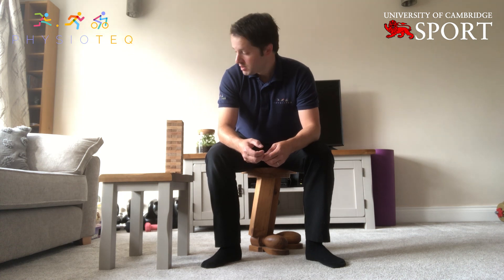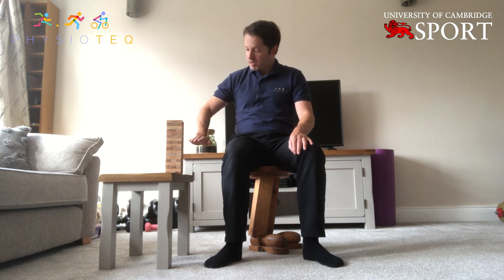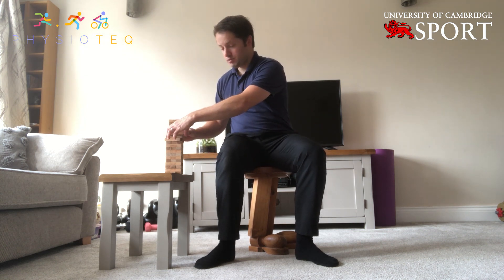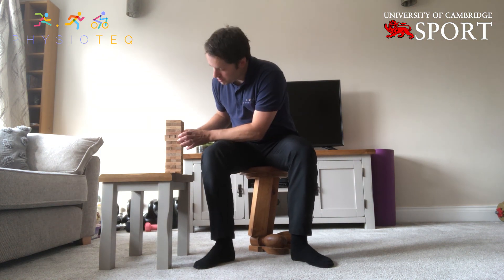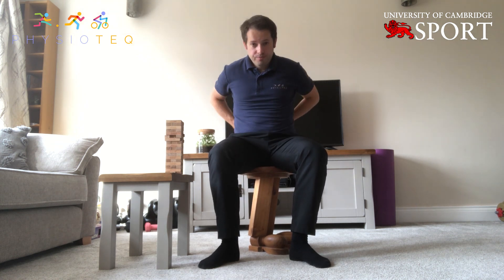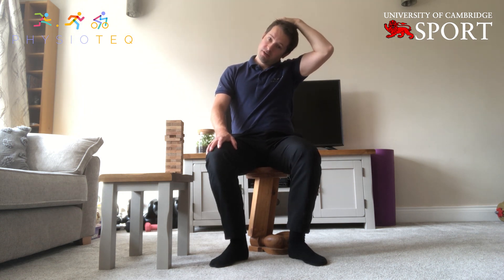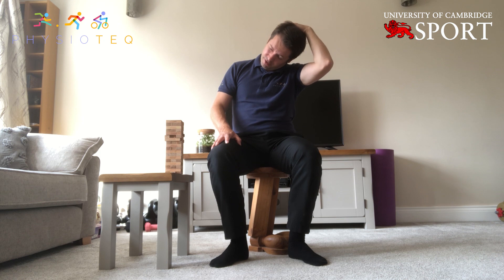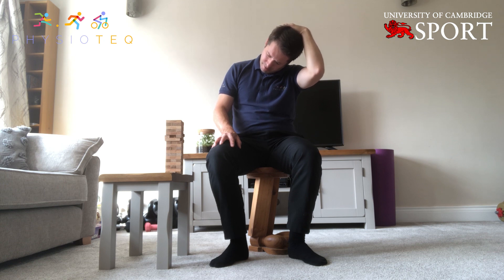Festival of Wellbeing - Exercises to relieve home working pains.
Physioteq's Tom takes you through some basic exercises to combat pains caused by sedentary work at home.